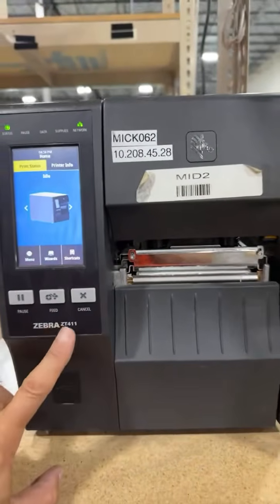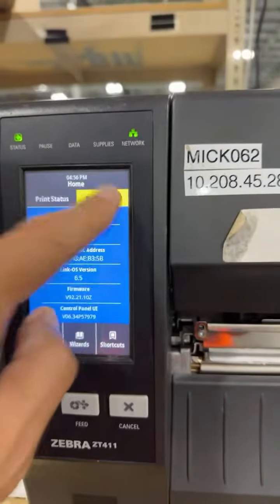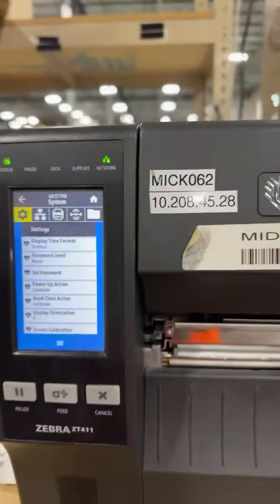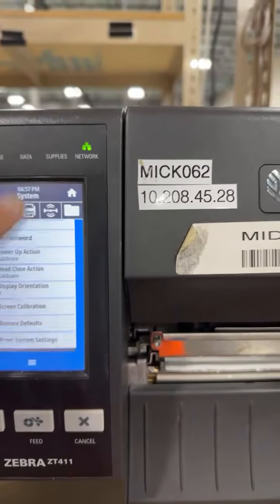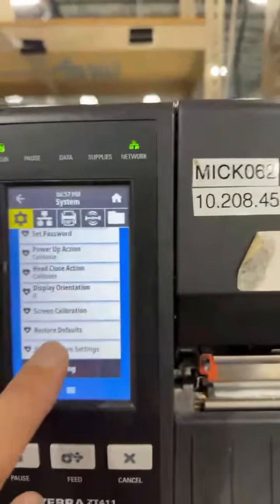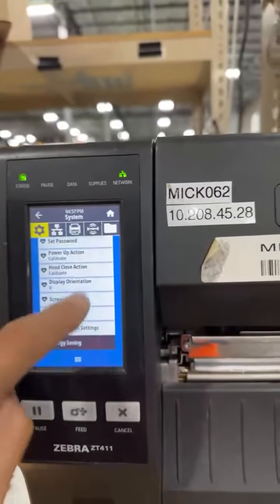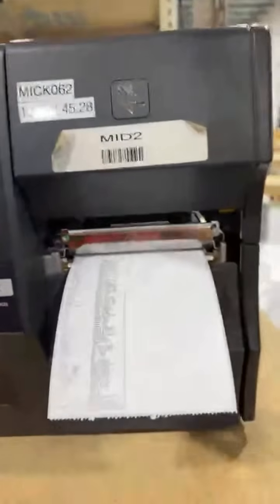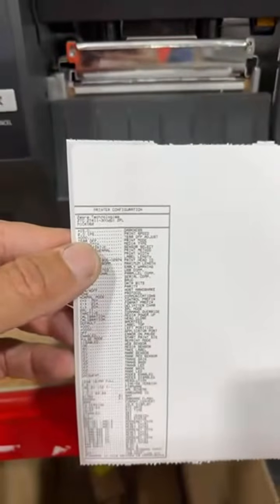Printing Your Zebra Zt411 Configuration Page: Easy Steps!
To help all viewers who are either seeking for help or learn how to do troubleshoot and to installations of all equipments.